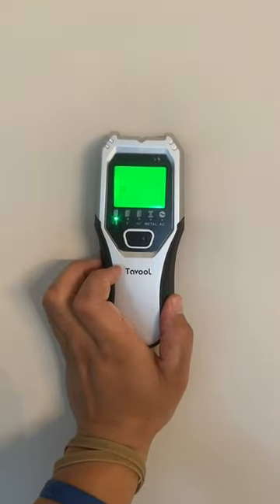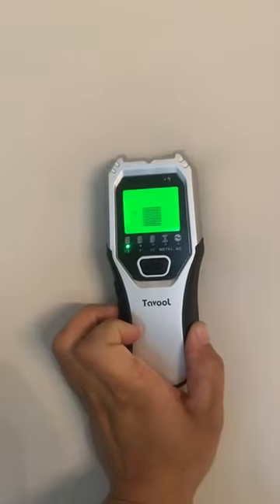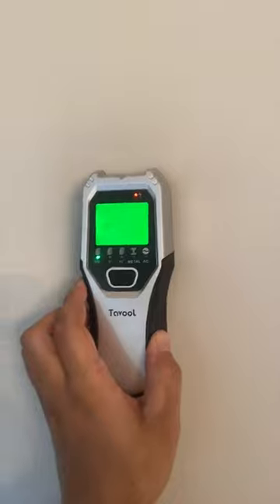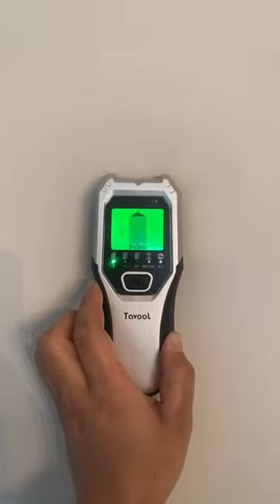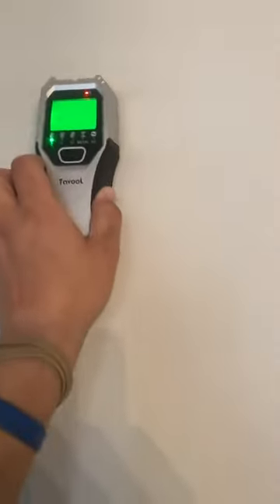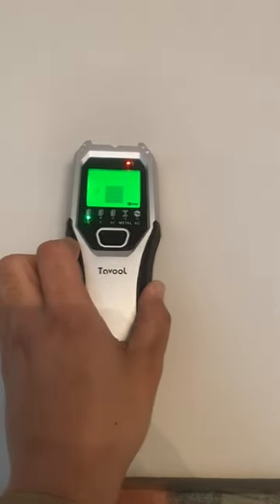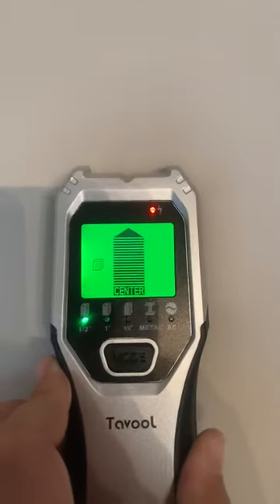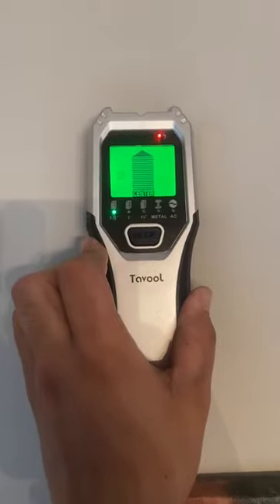Amazon com Buscador de pernos Sensor de pared Escáner de pared 4 en 1 multifunción con sensor ele